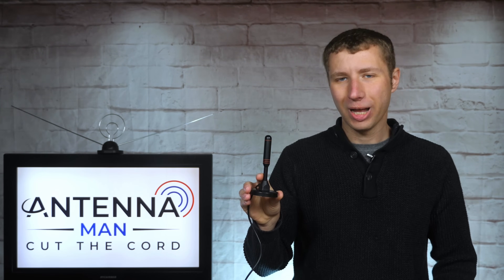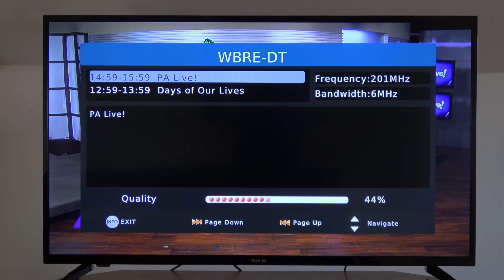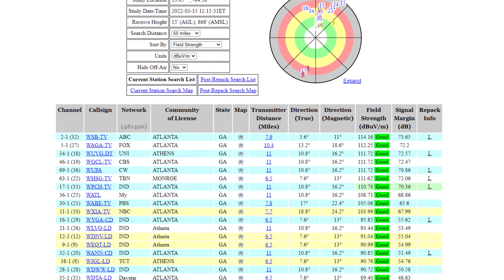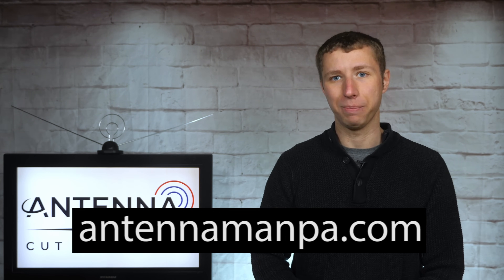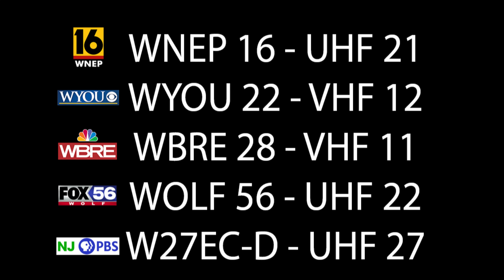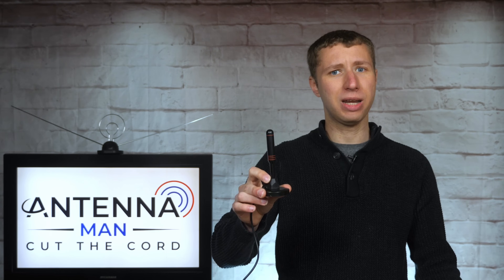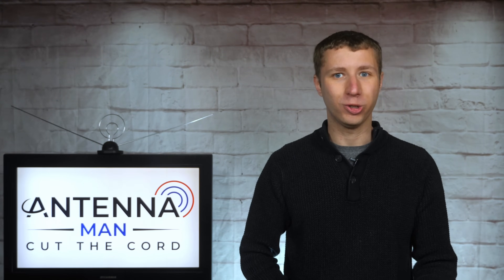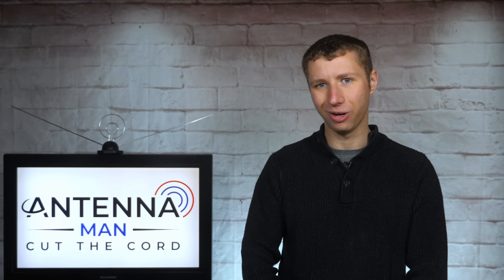Luxtronic Magnetic Indoor "HD Digital" TV Antenna Review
In this video I review the following antenna: "Digital HDTV Antenna - Includes Magnetic Base and Coaxial Cable - 50 Mile Range - Indoor or Outdoor." It costs less than $20 on Amazon and claims a 50 mile range. How well does it actually work?

👇 Link to DTV box with signal meter & instructional video

👇 Link to 7" TV sets